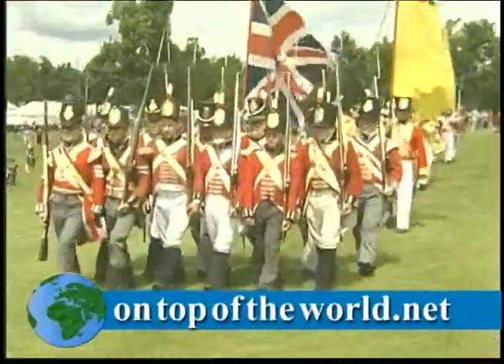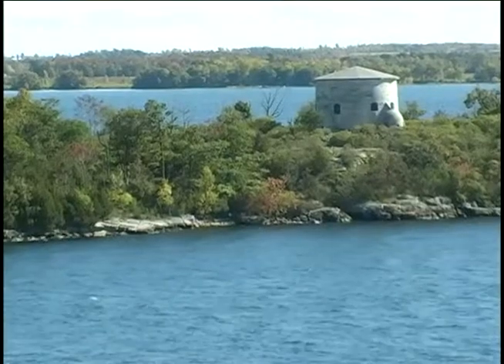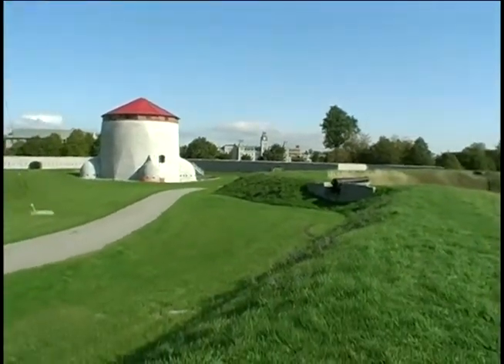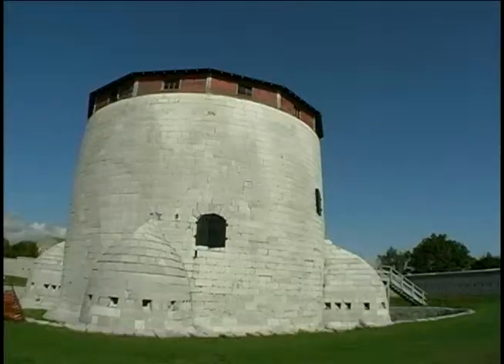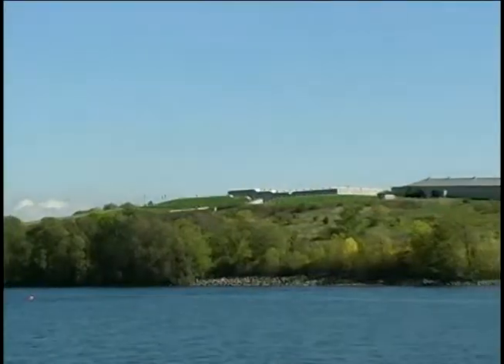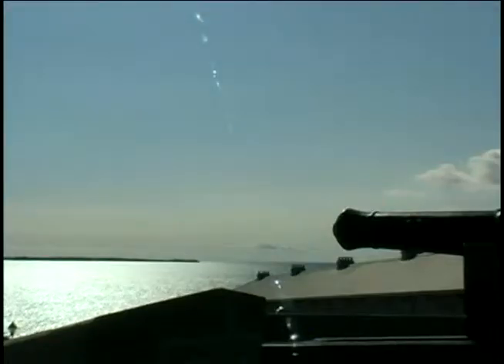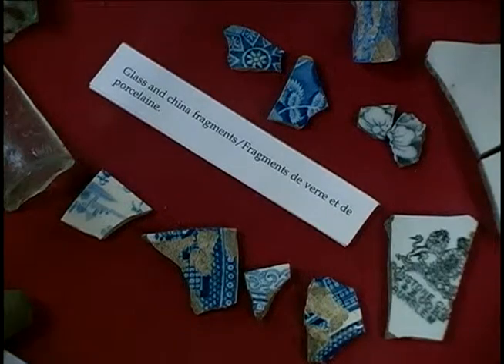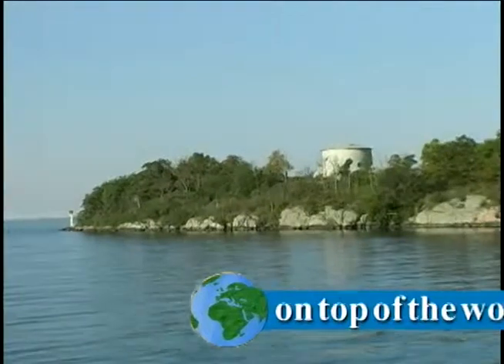1812 - Part 17: Fort Frederick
It's the Aftermath of the War of 1812.  Along with the Rideau Canal and Fort Henry, Fort Frederick is built as one of the Martello Towers in a unique interacting fire system aimed at protecting Upper Canada from a possible return of the Americans.   Fort Frederick combines a variety of engineering elements to protect the soldiers and is remarkable in the world of Martello Towers for its "snow roof".  Its function today as the Royal Military College Museum features some intriguing artifacts.